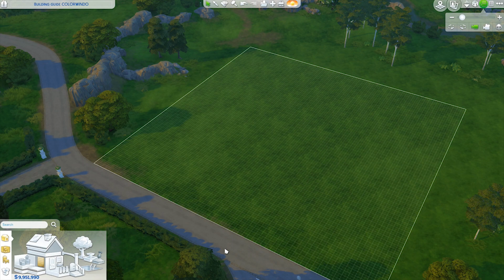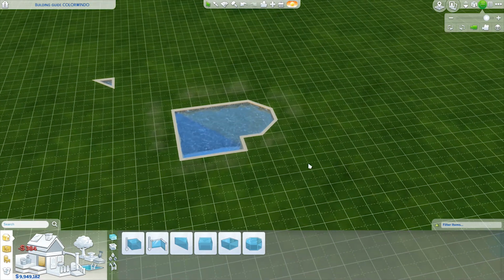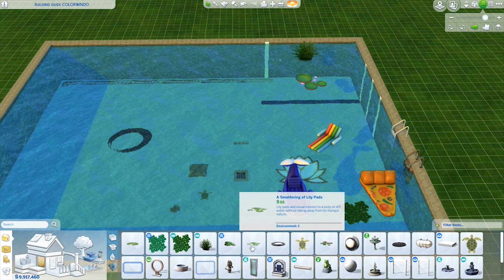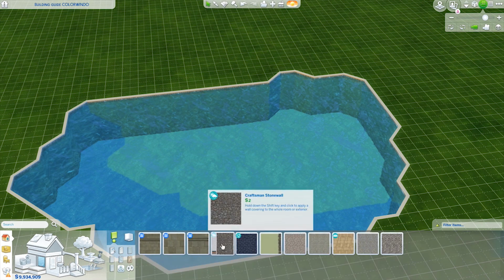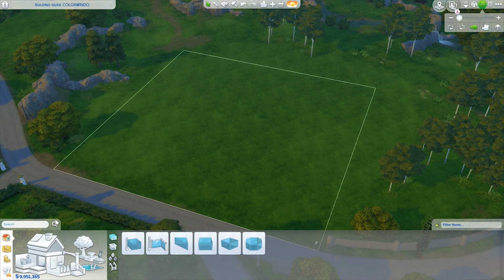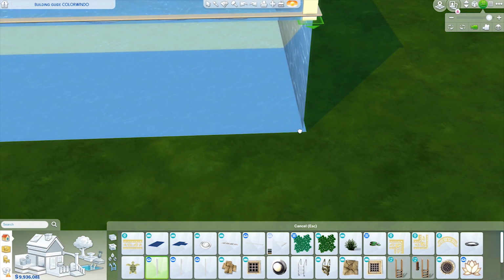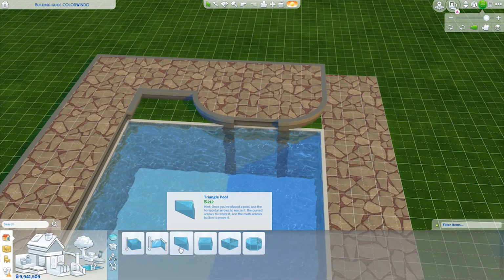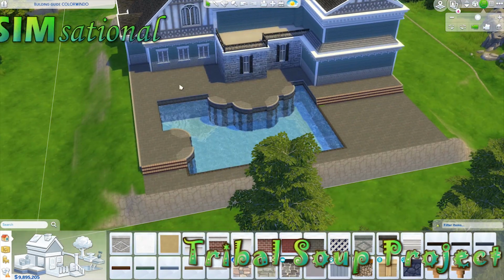Working with and Creating Different Types of Pools: The Ultimate Builders Guide, Chapter 9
A detailed guide explaining how to not only use the pool tools, but how to make different types of them.